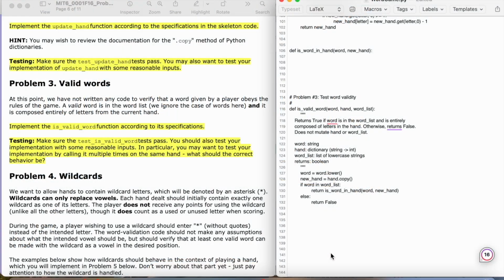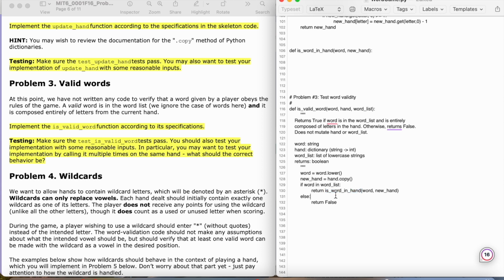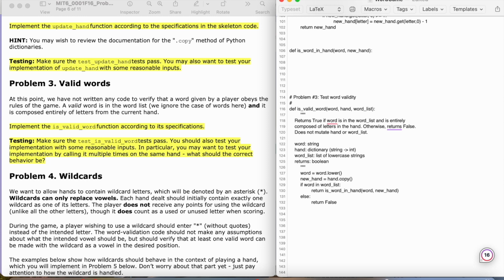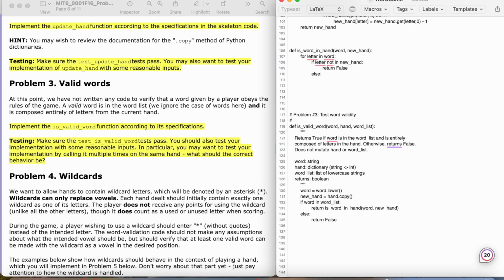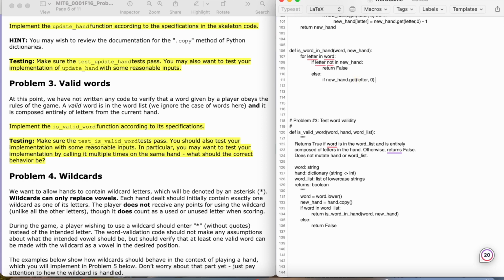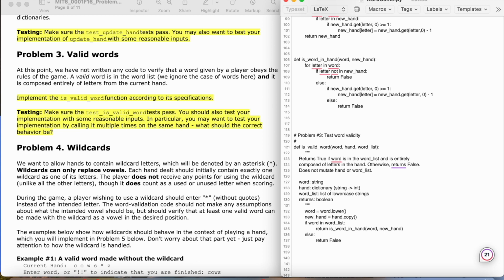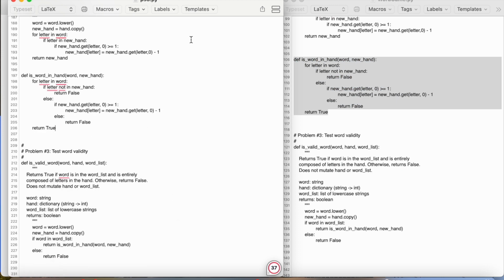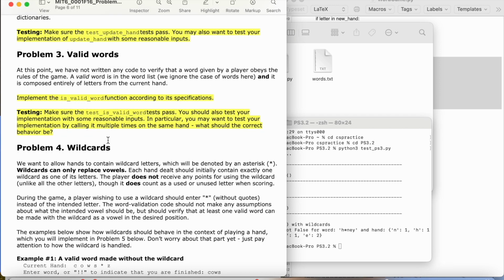Word Game Episode 6 | The Python Series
Hi everyone! This is the sixth episode of The Word Game Problem in The Python Series. This series is dedicated to explaining Python problems. There are several episodes for each video and they are in order. This second problem is "Word Game", where we will be writing Python code to program the game, Scrabble. This problem is inspired by the third problem set in the MIT OpenCourseWare Problems. In the Word Game series, we provide not only a walk-through of the MIT OpenCourseWare Problem Set 3, but also an expansion of the problem to make it our own. These are problems done by MIT students and we will solve these by ourselves through a series of videos.